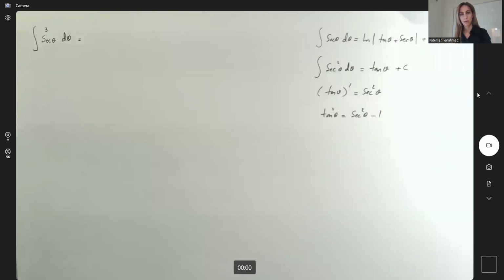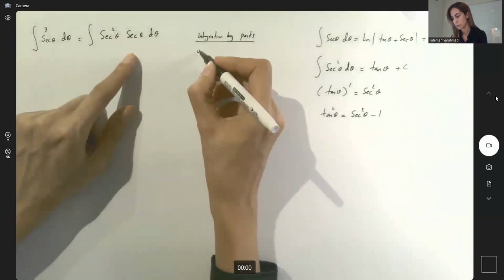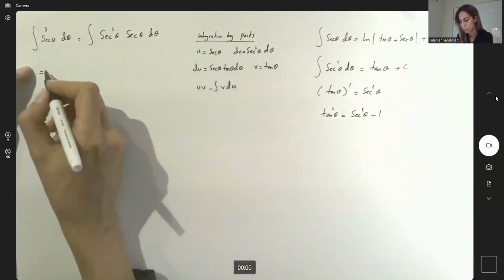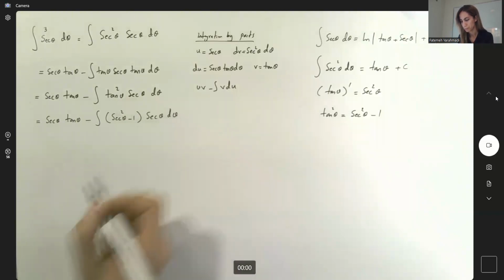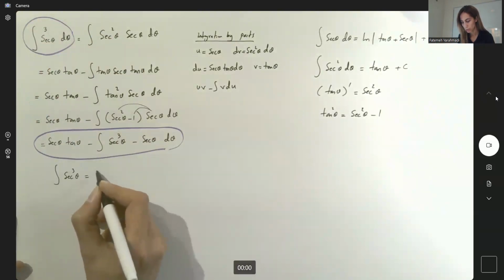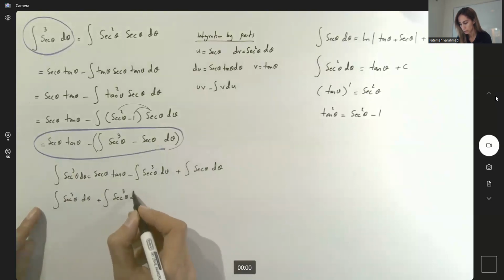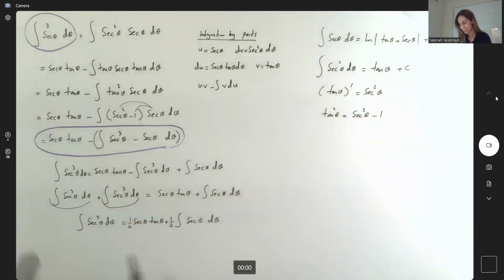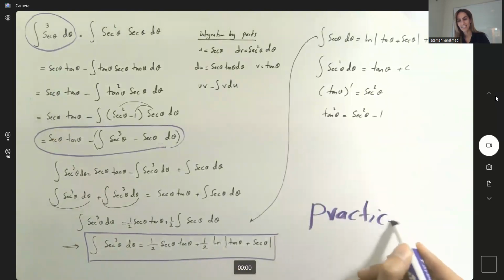Integral of sec^3